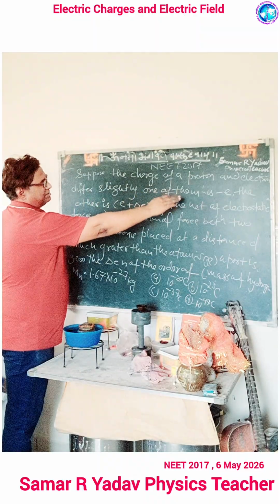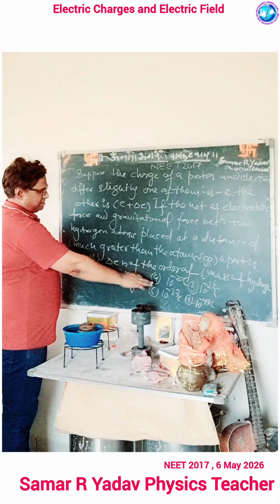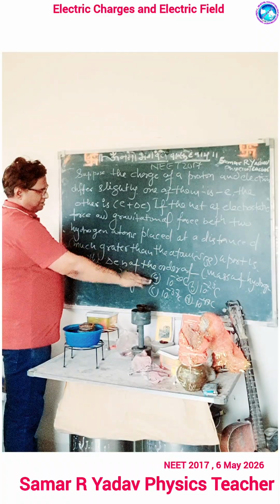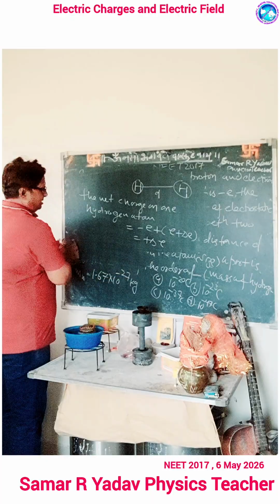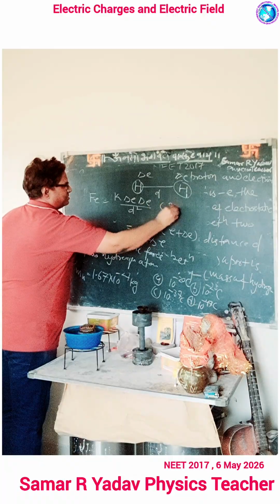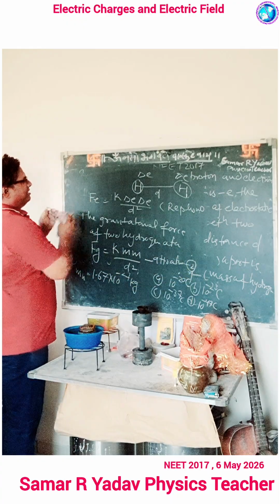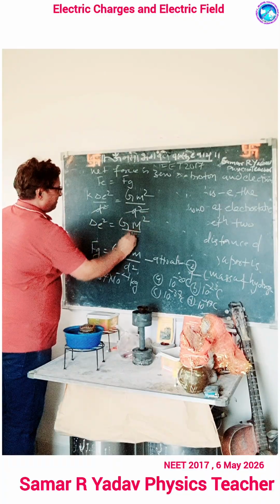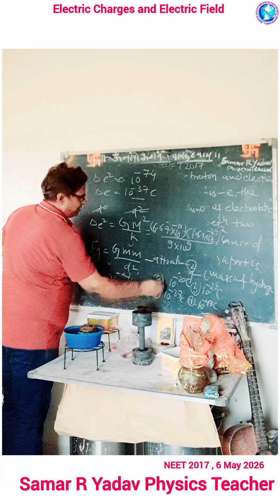6 May 2026